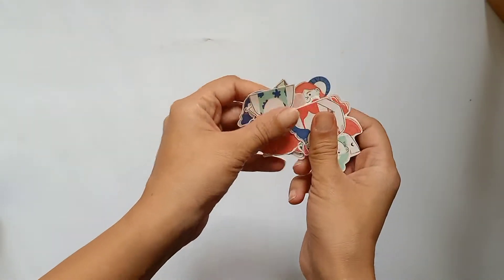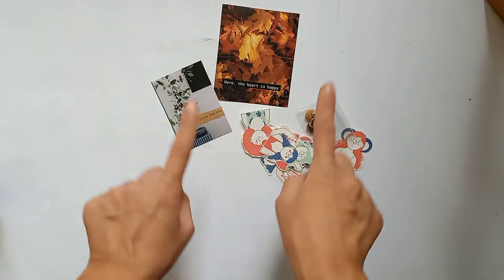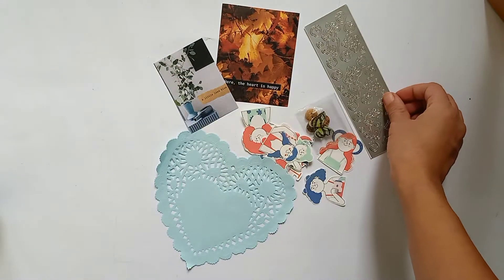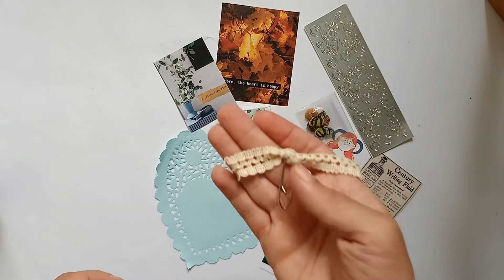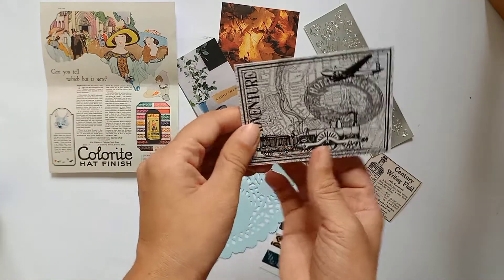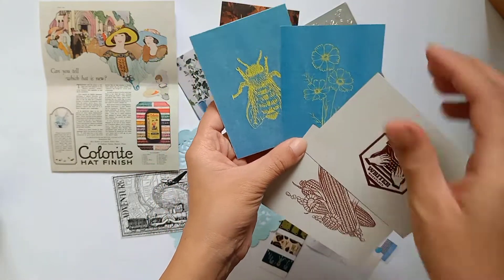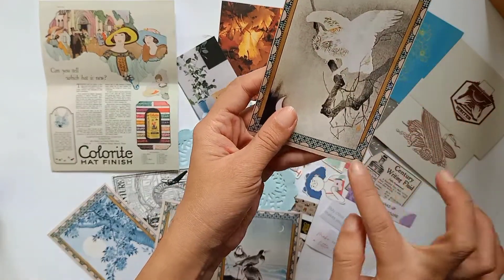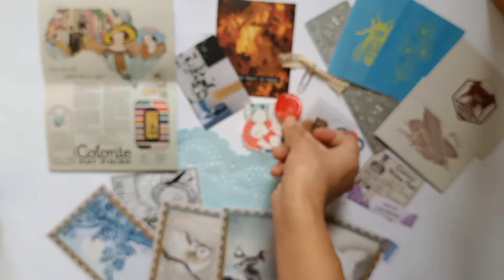December Monthly Journaling Subscription Box | Kimey's Korner